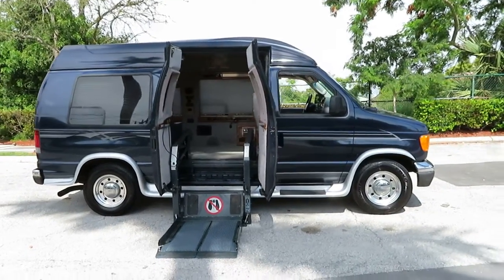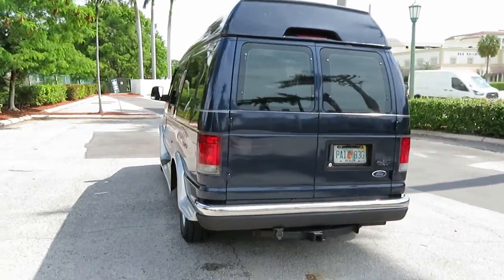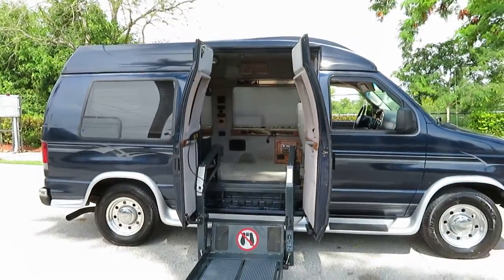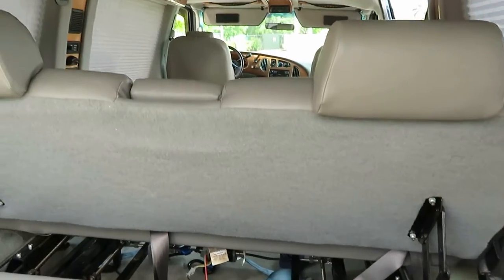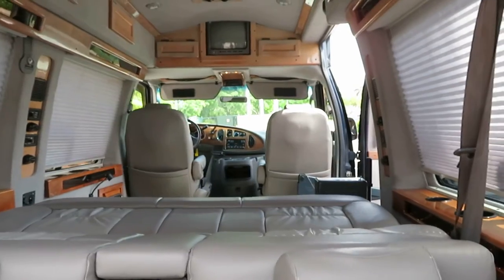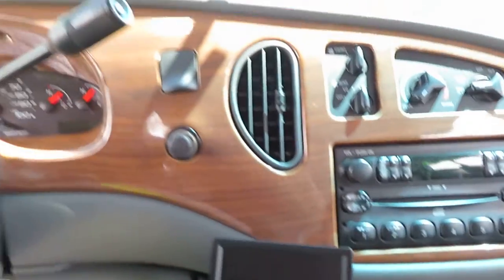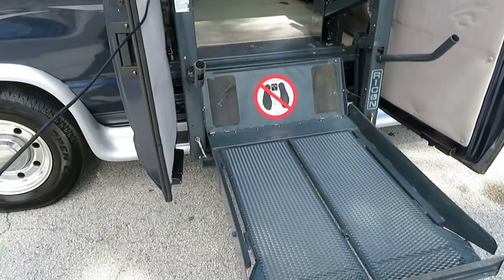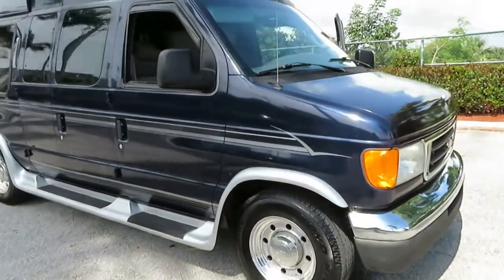2004 Ford E250 High Top Conversion Wheelchair Handicap Van 49K Original Miles FOR SALE